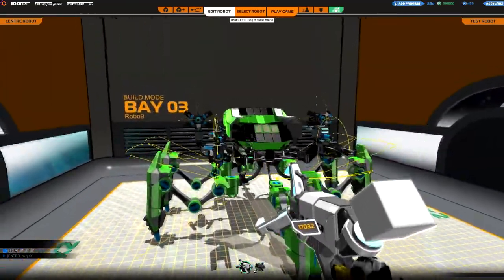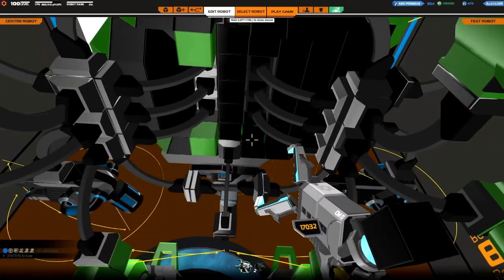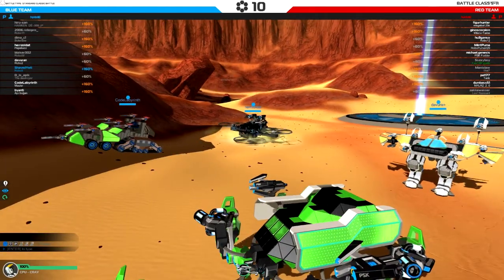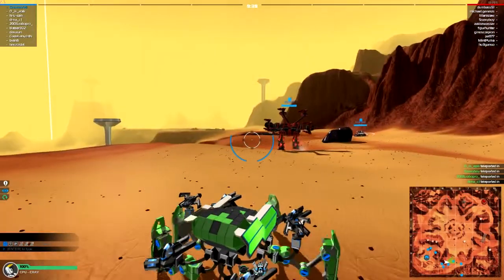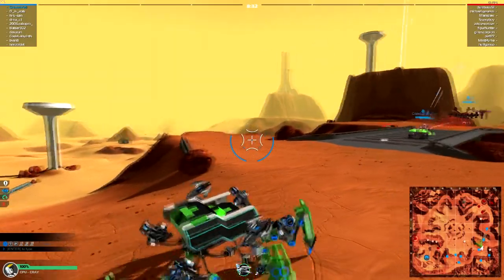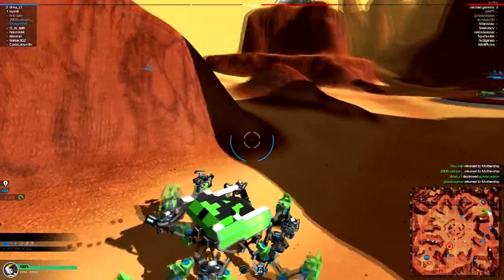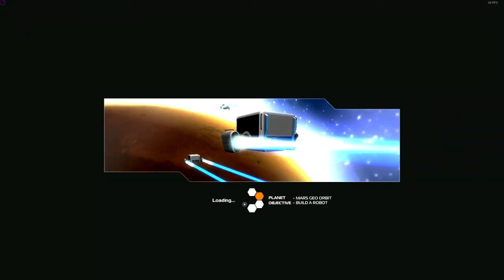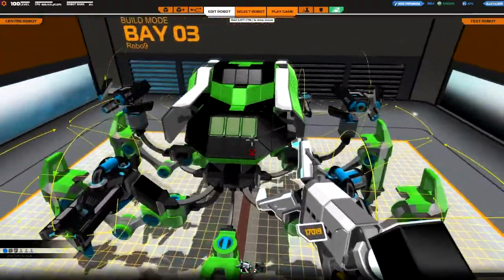'TREEWALKER' Proto/Nano Seeker Walker | Robocraft Showcase